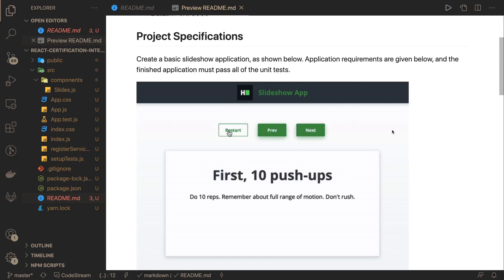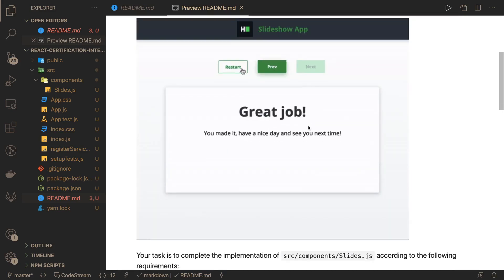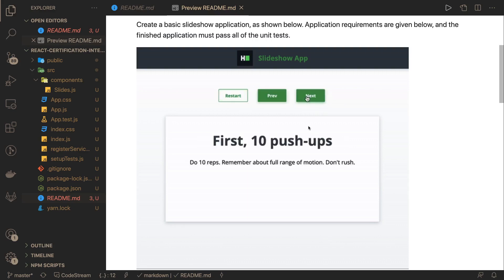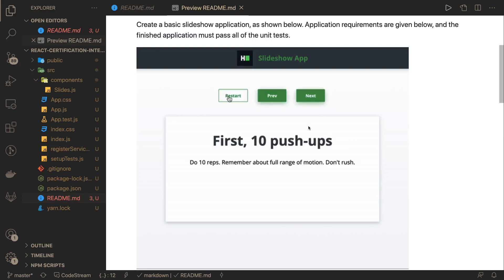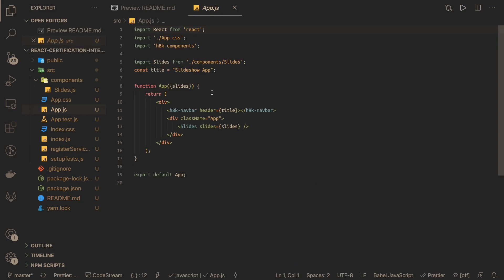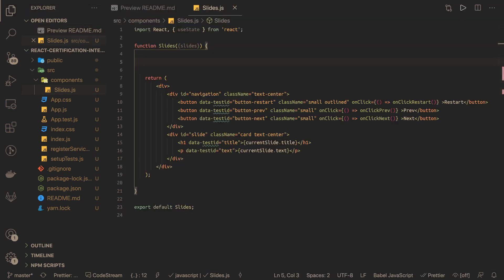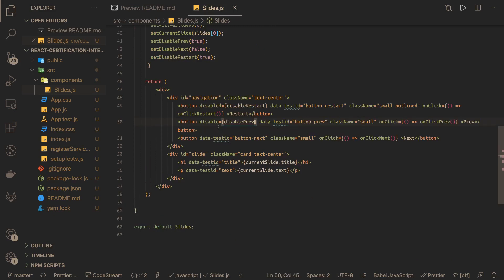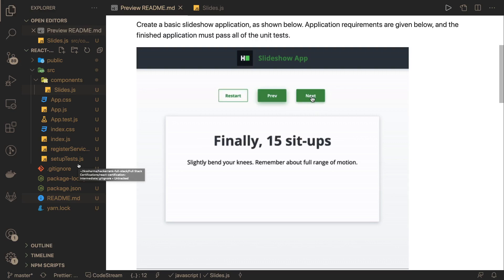Hacker Rank React JS Certification Intermediate #05